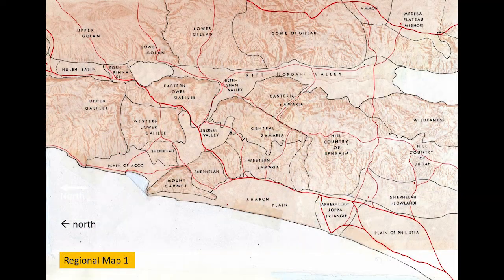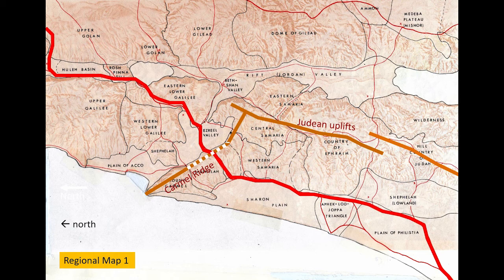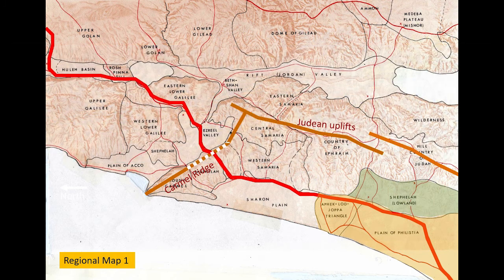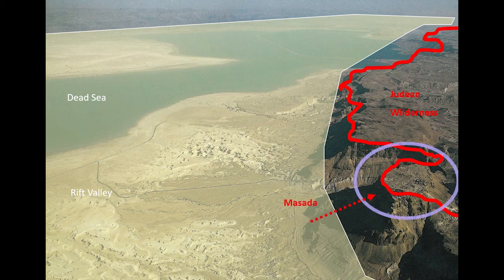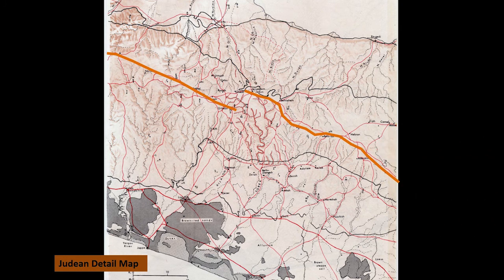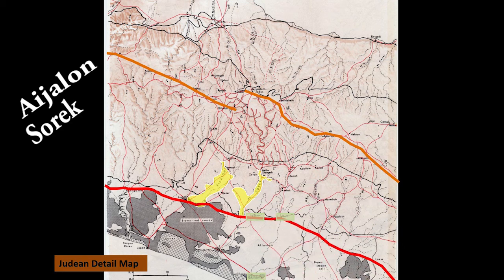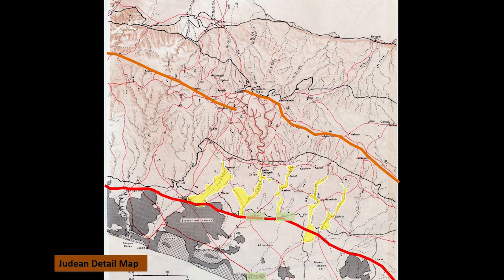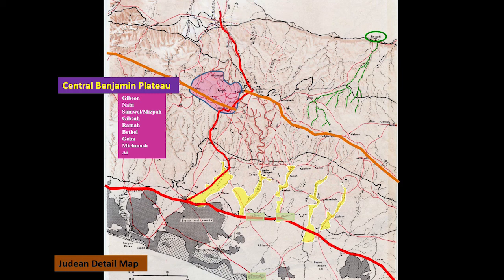Video Three: The Southern Arena